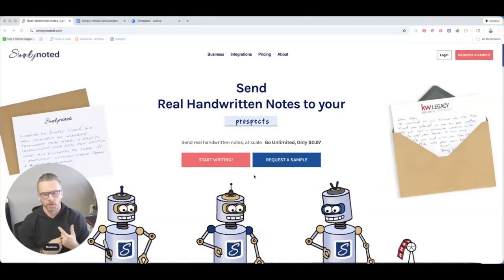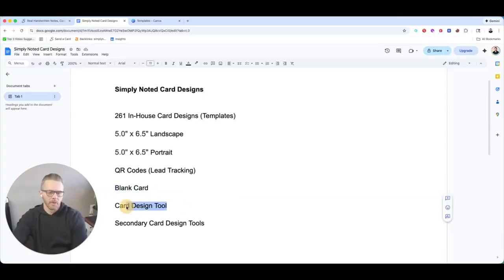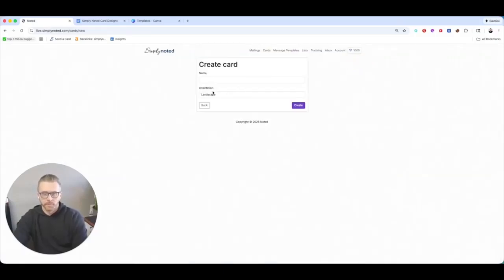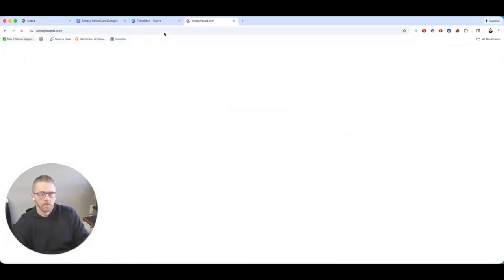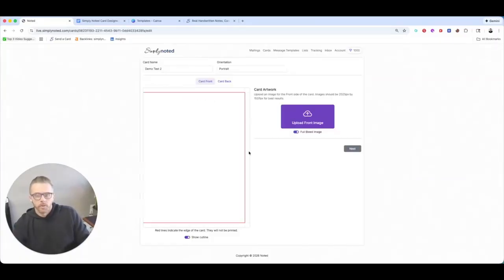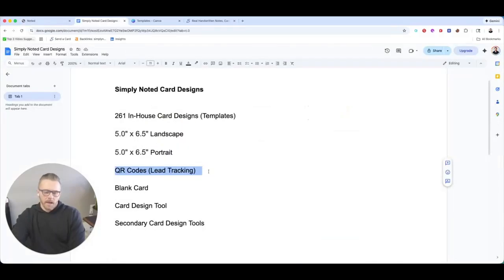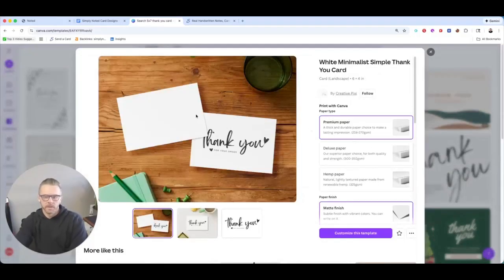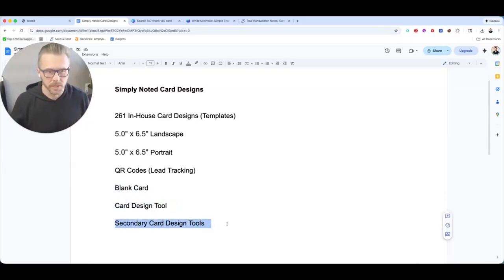Exploring Custom Card Designs & How to Create a Card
This is a video about Exploring Custom Card Designs & How to Create a Cards!

00:00 Introduction and Overview
00:26 Exploring In-House Card Designs
02:36 Creating a Landscape Card
04:10 Adding QR Codes for Lead Tracking
05:28 Creating a Portrait Card
08:04 Using Canva for Custom Card Designs
09:19 Conclusion and Support Information